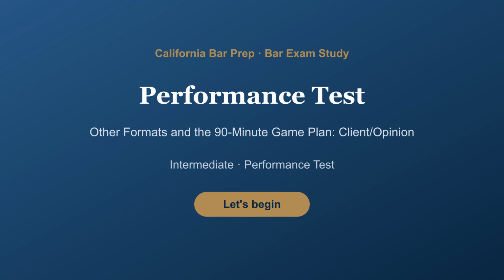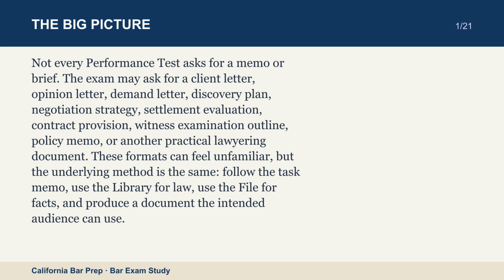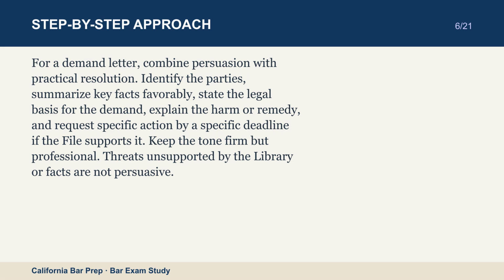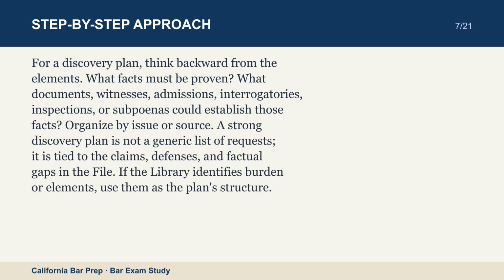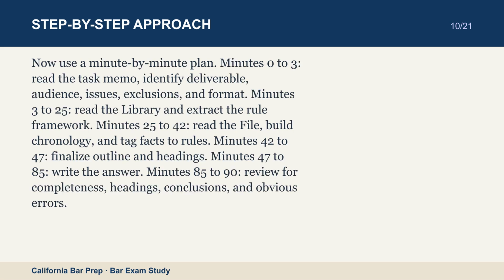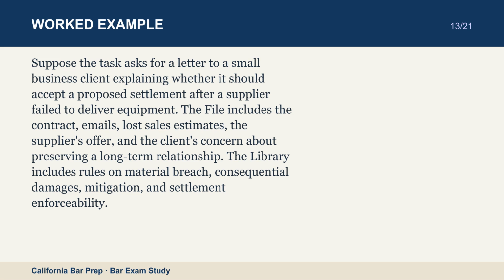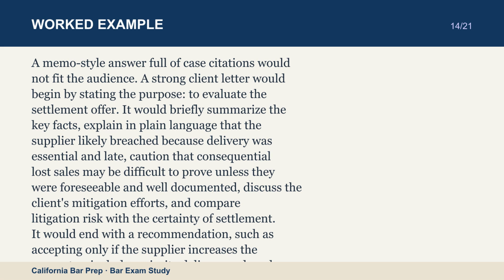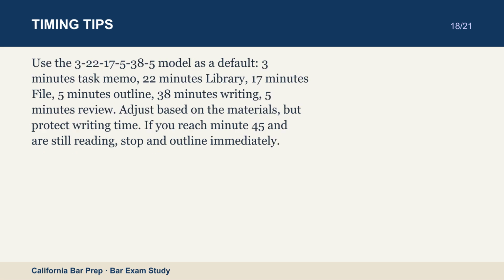Performance Test: Other Formats and the 90-Minute Game Plan: Clien | Cal Bar Prep (Intermediate)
Learn how to adapt PT skills to less common formats and manage the entire 90 minutes. This lesson covers client letters, opinion letters, discovery plans, practical documents, and time budgets.

In this California Bar Prep lesson (Intermediate · Performance Test): Performance Test: Other Formats and the 90-Minute Game Plan: Client/Opinion Letters, Discovery Plans, and a Minute-by-Minute Time Budget. Clear black-letter rules, issue-spotting frameworks, and exam tips to help you pass the California Bar Exam — the MBE and the California essays & Performance Test.